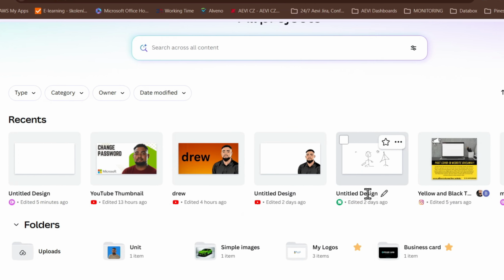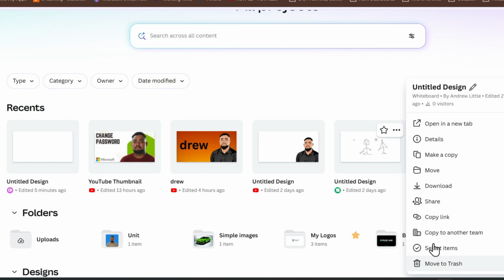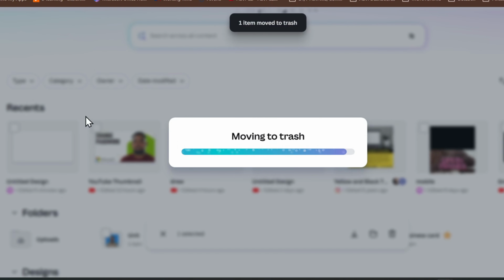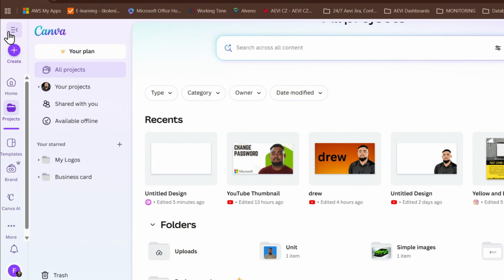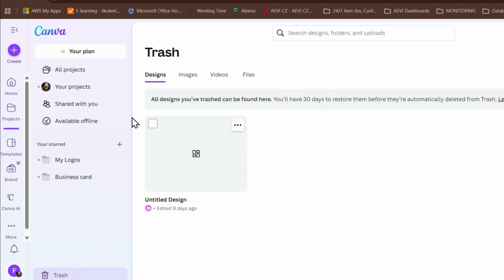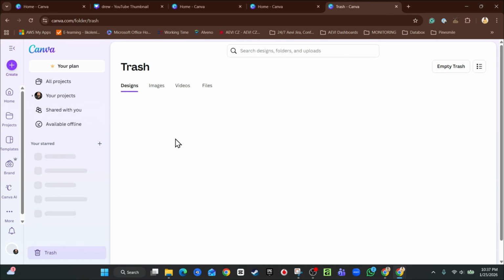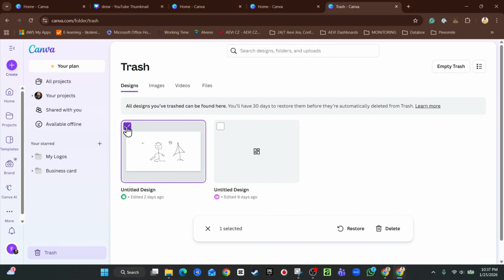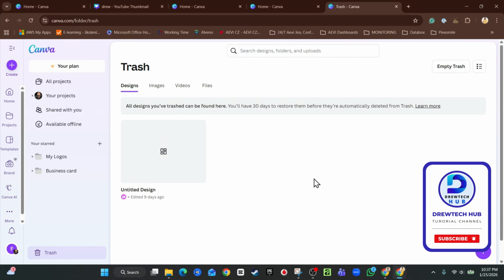Canva Tutorial: Permanently Delete Projects the Right Way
Want to permanently delete a project in Canva and free up space?
In this tutorial, you’ll learn how to permanently delete a Canva project, including how Canva’s Trash works and how to remove projects forever.

In this video, you’ll learn:
✅ How to delete a project in Canva
✅ How to permanently delete Canva projects
✅ Difference between Trash and permanent deletion
✅ How to recover deleted projects (before it’s too late)
✅ Canva project management tips

This video is perfect for Canva beginners, designers, content creators, marketers, and small business owners.

📌 Why this matters:
Deleting projects properly helps you organize your Canva workspace and avoid clutter.

📅 New Canva and tech videos uploaded weekly!